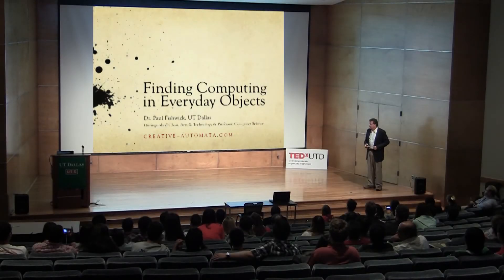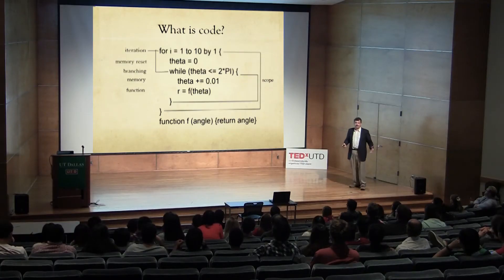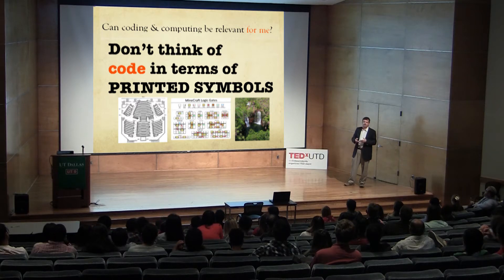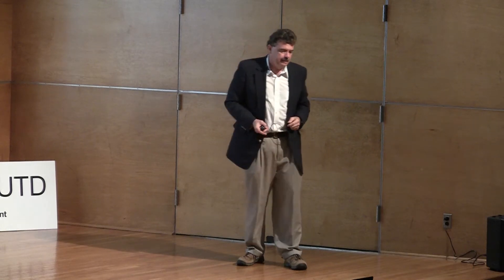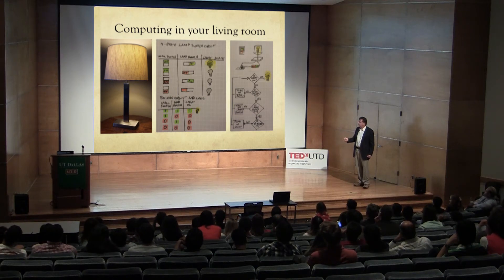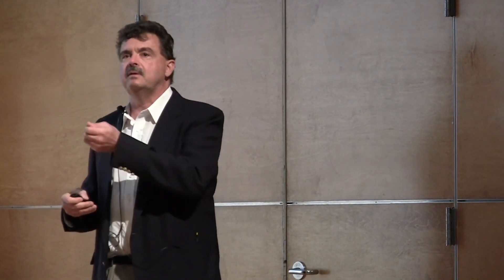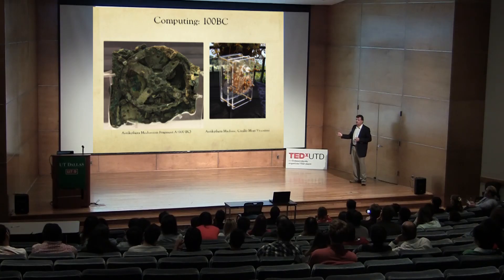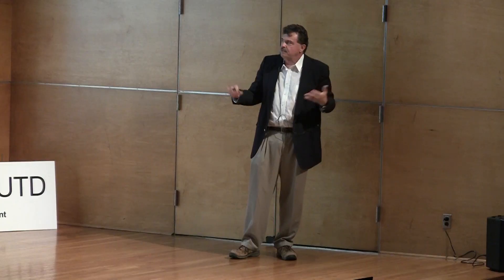Finding computing in everyday objects: Dr. Paul Fishwick at TEDxUTD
We see computing in our phones, robots, and tablets, but have you ever thought that computing can be found even in static objects like tables and rocks? Computer Science and Arts & Technology professor, Dr. Paul Fishwick explains how he takes abstract concepts of computing and makes them concrete in everyday objects.